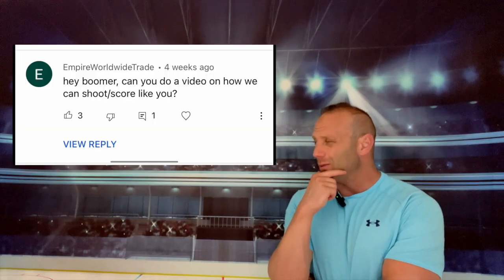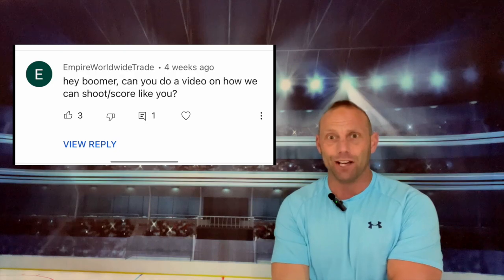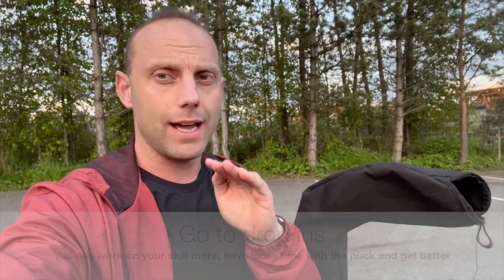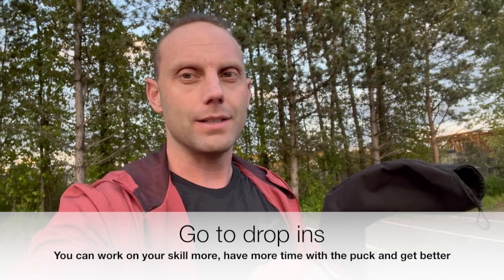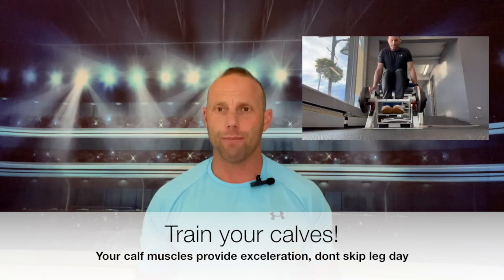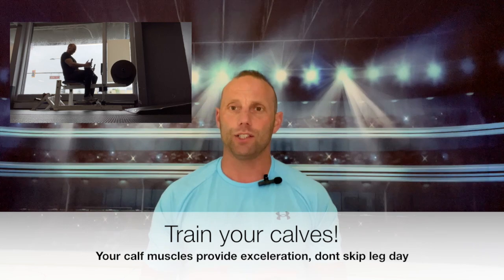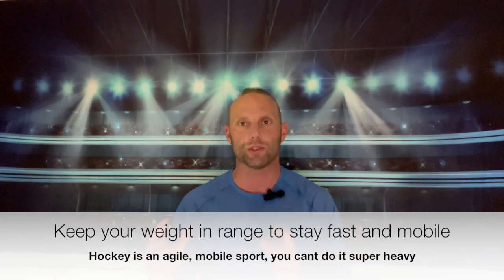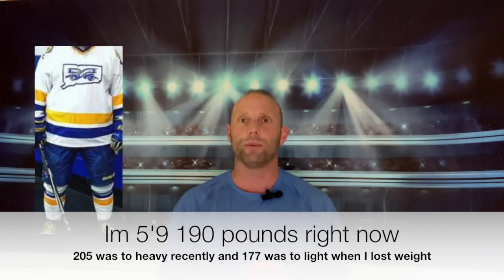My best beer league tips to dominate your league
I break down my best tips to being a decent rec or beer league player and how to avoid being the bench warmer, the liability team mate. This is a look into what I do differently than others.